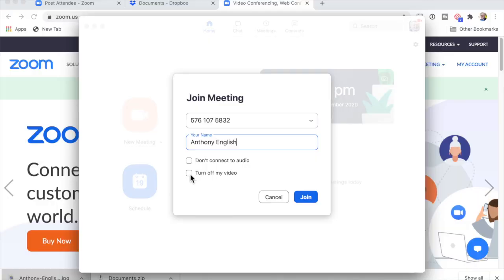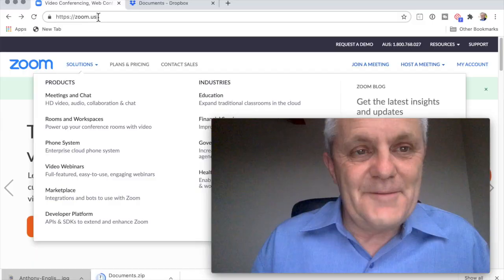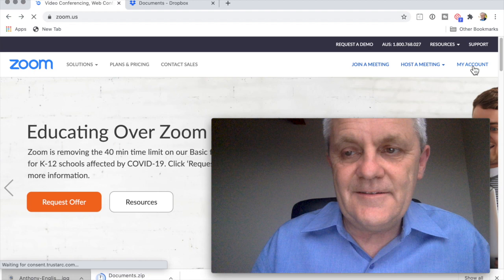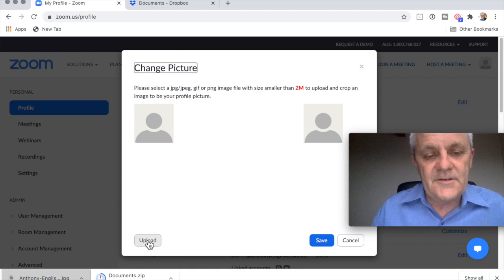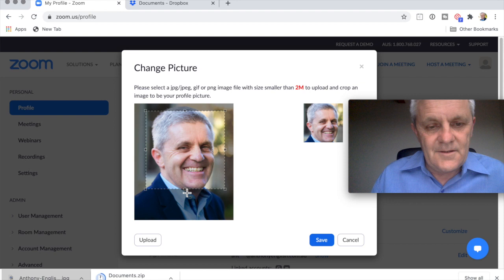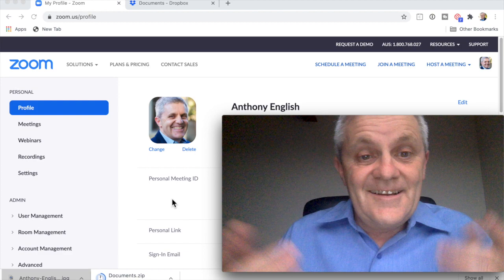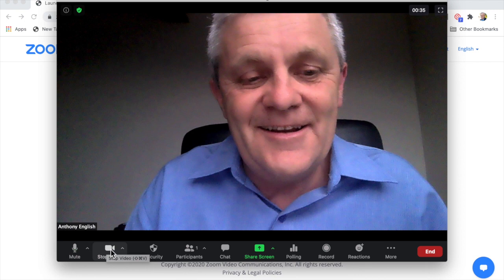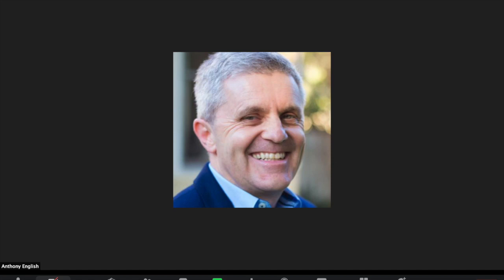How to Set up Your PROFILE PICTURE on ZOOM [Beginner's TUTORIAL]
Here's you can add a profile picture in Zoom. The profile pic - your avatar or headshot - stays with your Zoom account, even if you log in from a different device

WHEN DO PEOPLE SEE THE PROFILE PICTURE?

Your Zoom profile picture is shown when your camera is turned off.

So, if you turn off your video using the "Stop video" button, your profile picture should show.

If you don't have a profile pic, you'll see a grey silhouette.

But you want to have a good profile picture, don't you?

CHANGE YOUR PROFILE PICTURE ON ZOOM
0:00 How to change your profile picture in Zoom
0:29 Turn off your camera and see your profile picture
0:53 Get a photo to upload (2 MB or smaller)
1:26 Adjust the photo in Zoom
2:10 Upload the photo to your Zoom profile
2:53 Stop your video in Zoom call (demo)

This video shows you how to add a profile picture in Zoom. That's the photo or headshot that Zoom displays when your camera isn't turned on.

If you're spending a lot of time on Zoom calls, it makes sense to customize your profile. This is a way of personalizing your appearance, and makes it a better, more consistent impression for the people you're meeting with on Zoom.

First, when you turn off your camera in Zoom calls, the profile picture usually comes up.
If that's what you want to set up or change, watch this video.

This short video will show you how, so that other people on the Zoom call don't see you on video.

HOW DO YOU DELETE YOUR PROFILE PICTURE in ZOOM?

How to change Zoom profile picture step by step"
"Uploading and adjusting Zoom profile photo tutorial"
"Zoom profile picture settings and customization guide"
"Adding a profile picture in Zoom - easy tutorial"
"Optimizing your Zoom profile with a welcoming photo"
"Zoom profile picture format and size requirements"
"Zoom profile picture upload - jpeg, gif, png under 2MB"
"Boost your confidence on Zoom: Setting up a smiling headshot"
"Customizing your Zoom profile for a professional look"
"Using Zoom's browser interface to change profile picture"